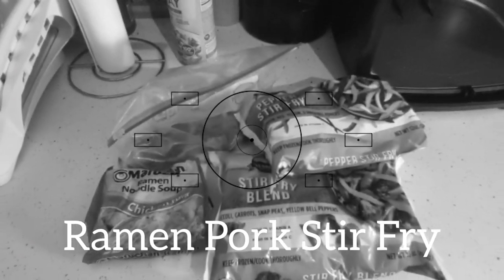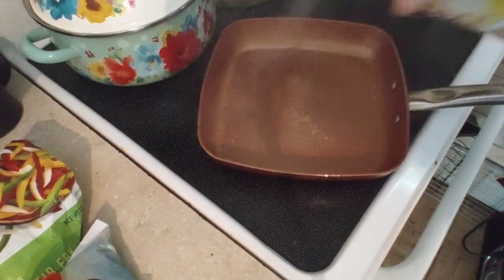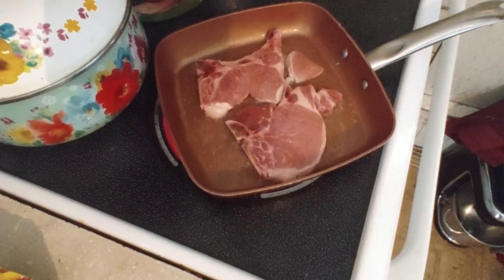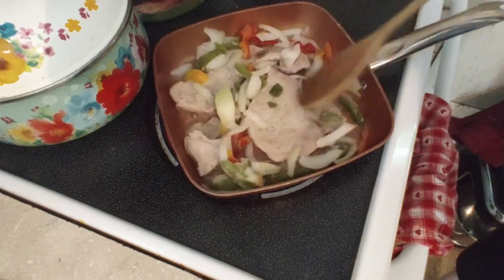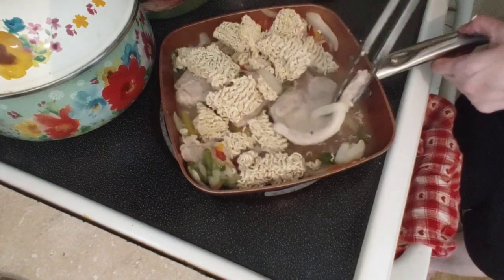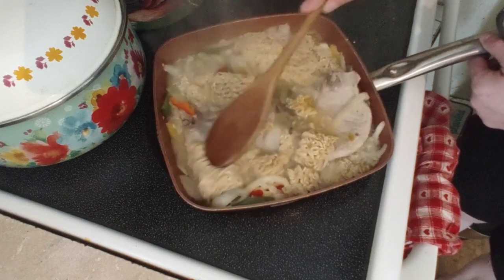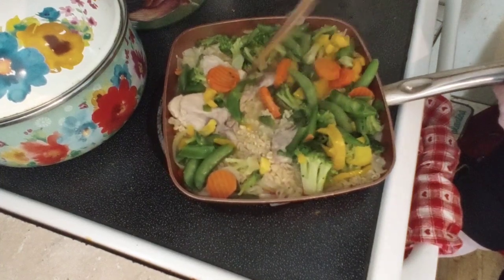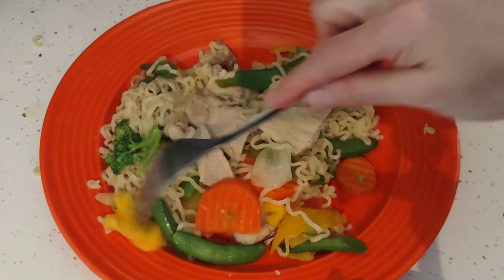5 Ingredients Ramen Pork Stir Fry 🍜🍷🍾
Hi everyone here's a quick easy 5 ingredients dinner idea! Dollar Tree friendly, and budget friendly! Delicious pork stir fry, feeds 4!